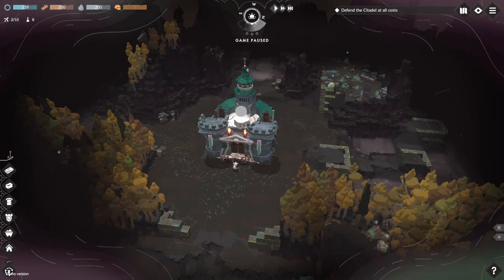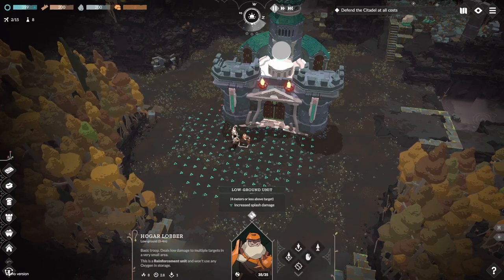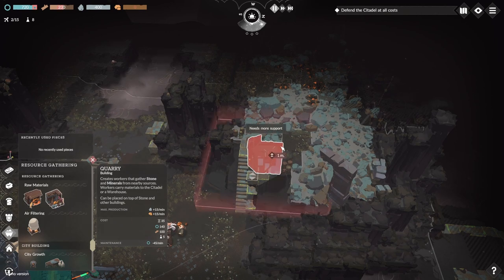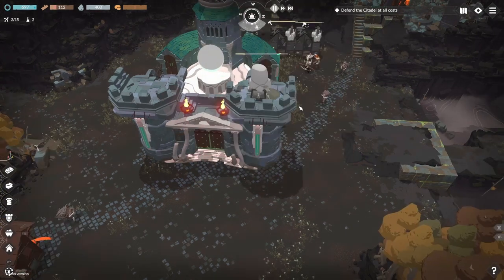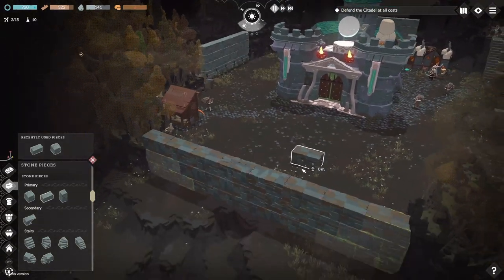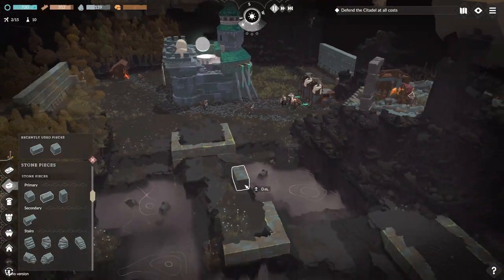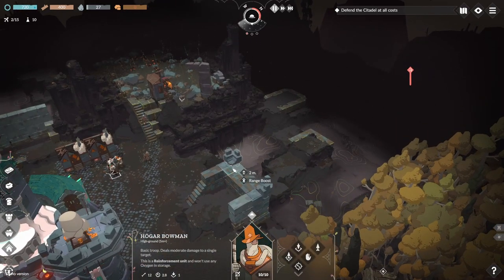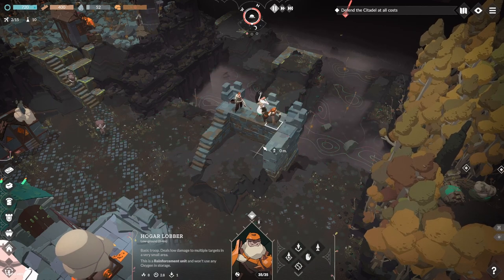Cataclismo Gameplay: Epic New Tower Defense Game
Cataclismo is a mix of real-time strategy and tower defense from the creators of Moonlighter. Defend the last bastion of humanity in a ruined world, building fortresses brick by brick to fend off waves of Horrors. Withstand the siege and rise above the haze in a story of hope, resilience, and community.
Architect by day, commander by night: you’ll need to gather up resources and use LEGO®-inspired mechanics to build your stronghold with tactical layouts, weather, traps, and troop placement in mind. When night falls, the hoards will arrive to try and tear everything down. With a realistic physics system, falling bricks will crush enemies and allies alike!